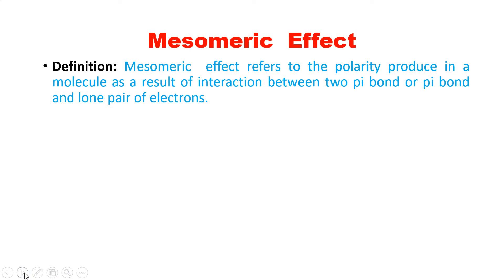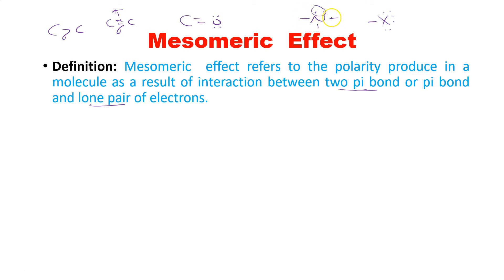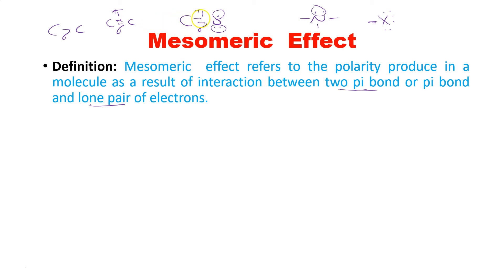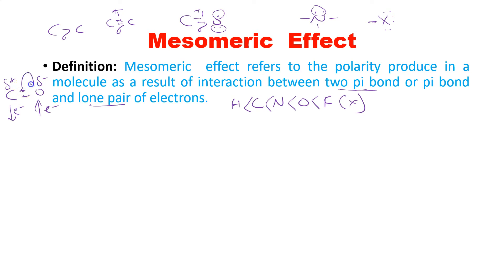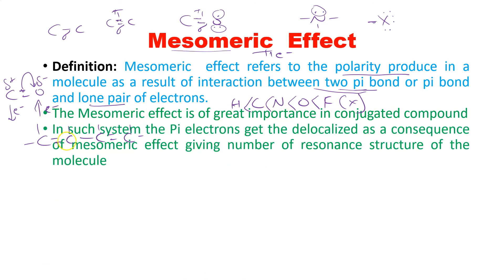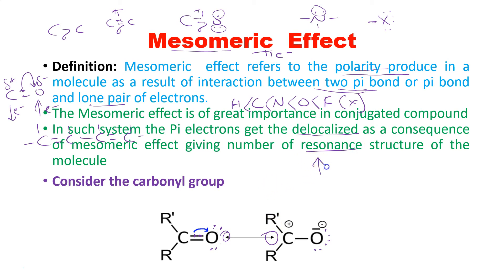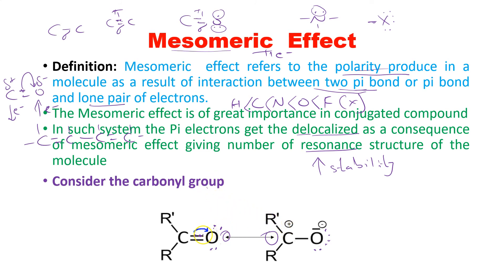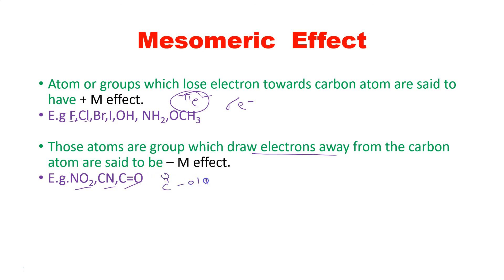Mesomeric Effect & Its Types : Vikrant Dhamak